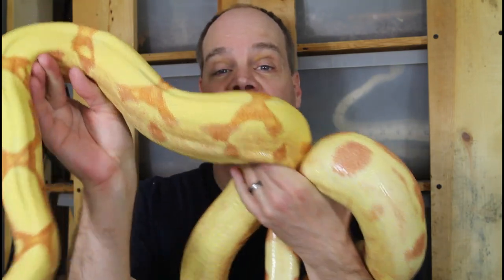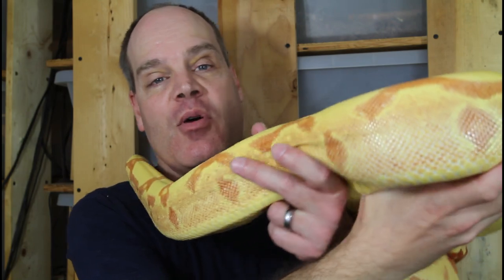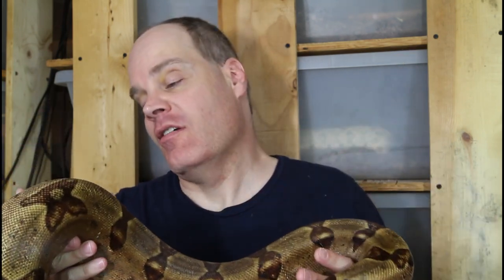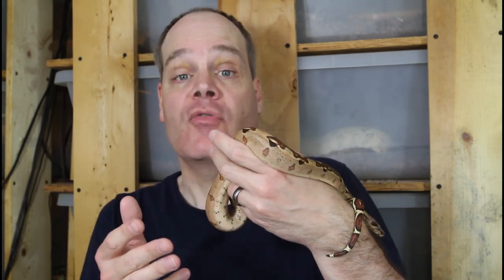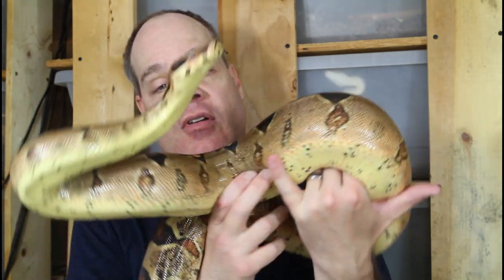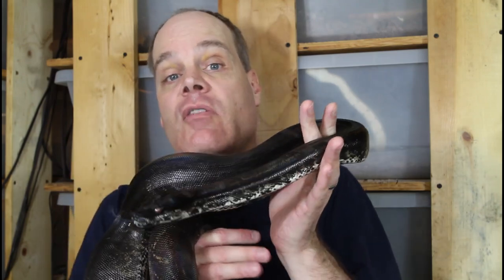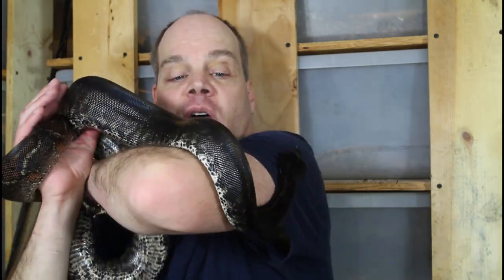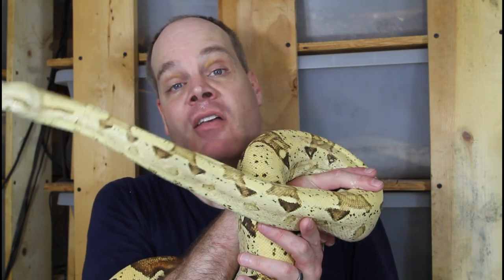Morph Boa Constrictors: Growth and Breeding Update!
Brian shows some of his morph boa constrictors and discusses their growth and development as well as the status of 2023 boa breeding.